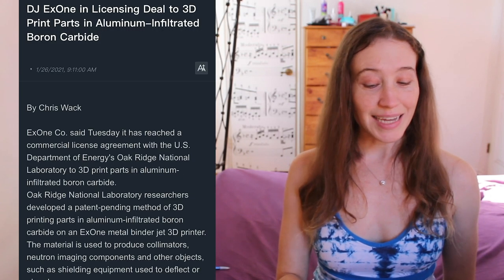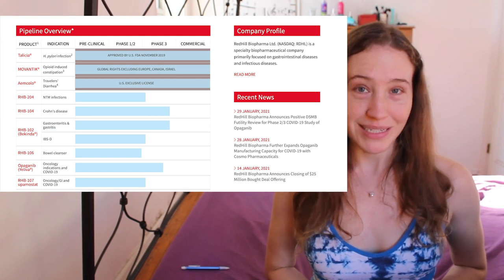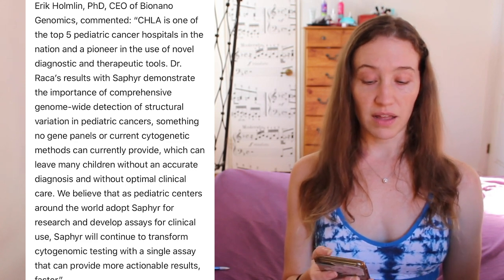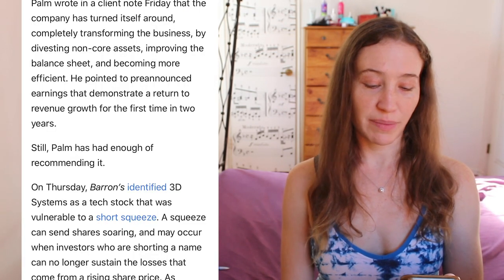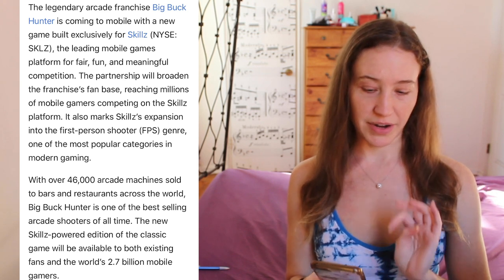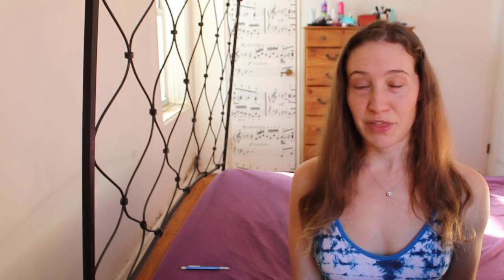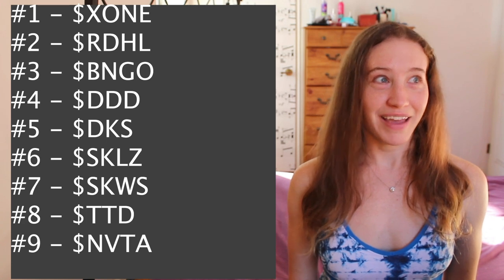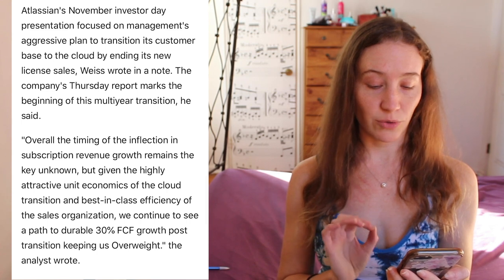Huge Opportunities to BUY these STOCKS NOW - Top 10 Stock News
Hi Raylinaires! VERY IMPORTANT UPDATE FOR TOMORROW! I had to put this out really quickly because it just happened. Here's the latest updates in your favorite stocks. Remember we are here to become wealthy and save the world.

Stocks I discuss:
$XONE 0:32
$RDHL 2:50
$BNGO 6:13
$DDD 9:36
$DKS 12:37
$SKLZ 15:28
$SWKS 18:19
$TTD 21:15
$NVTA 24:11
$TEAM 25:58